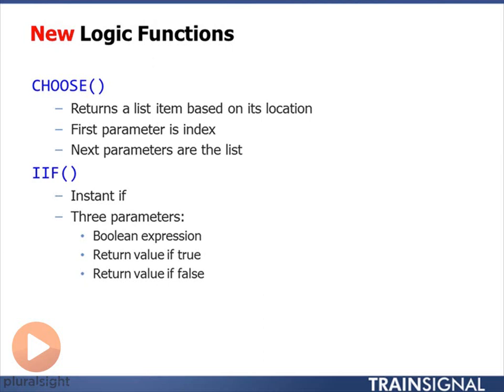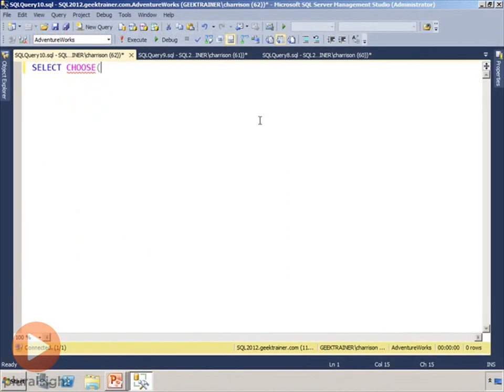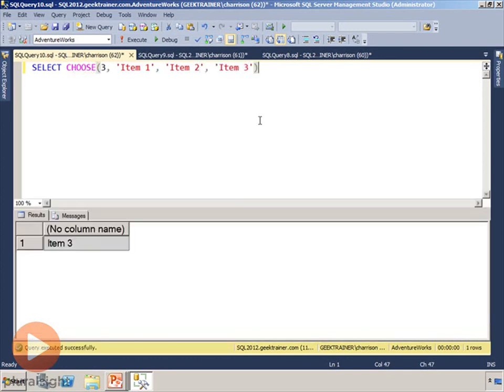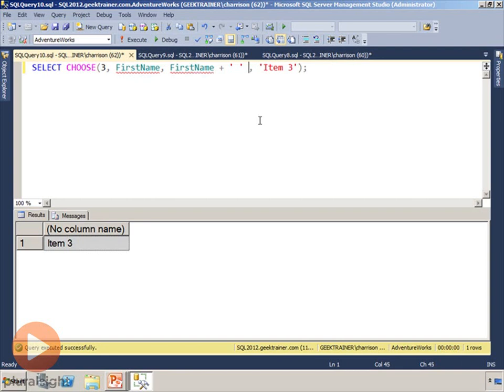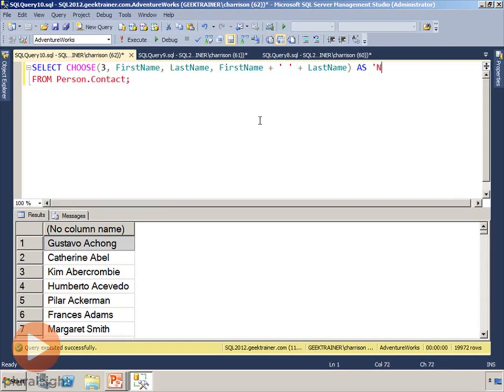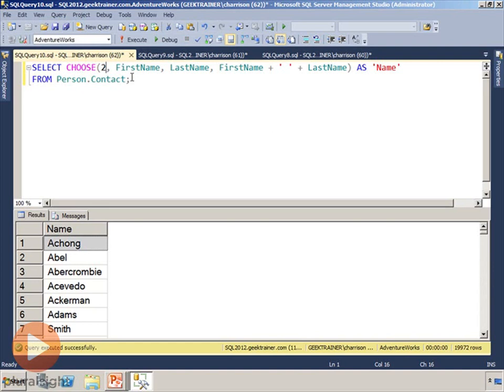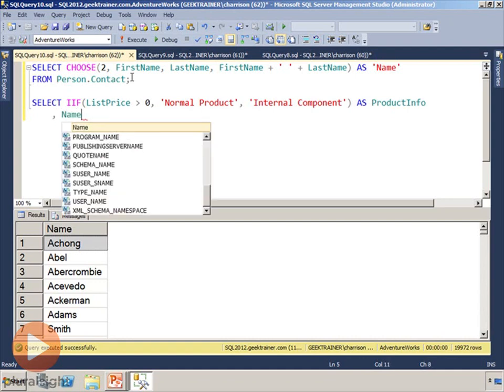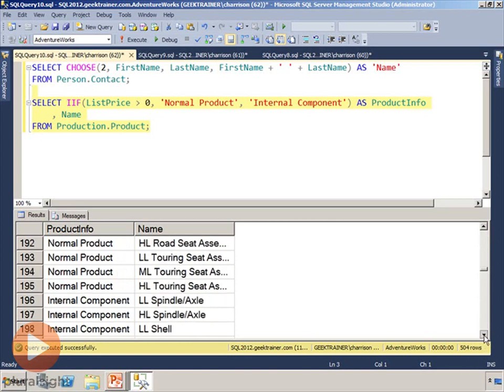05 New Logic Functions